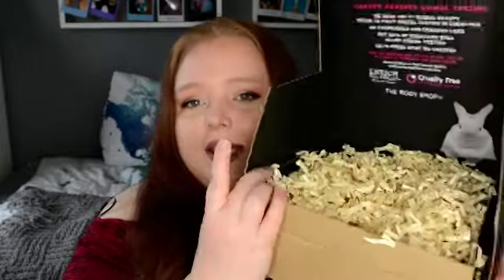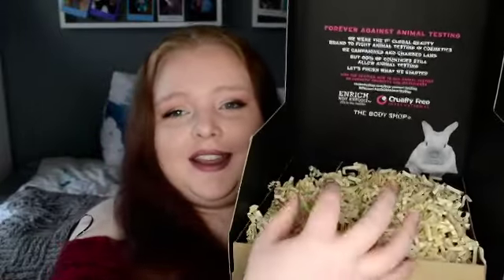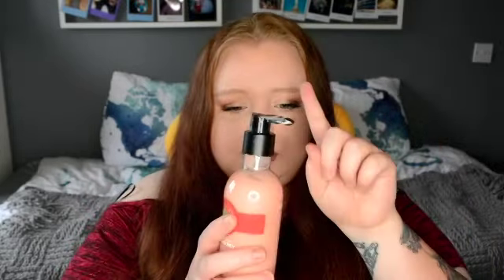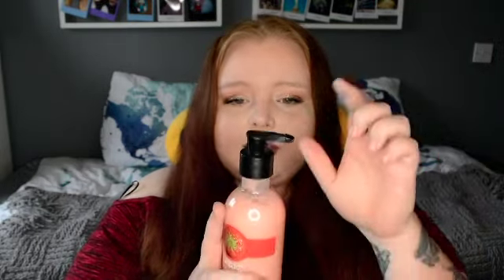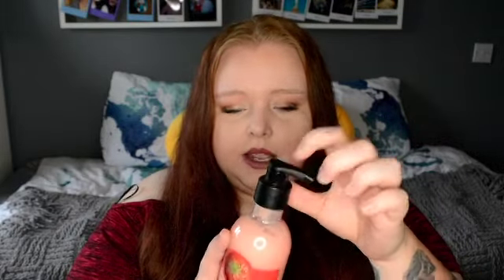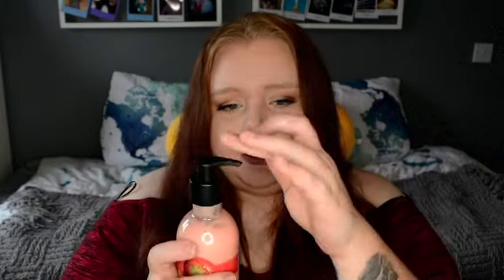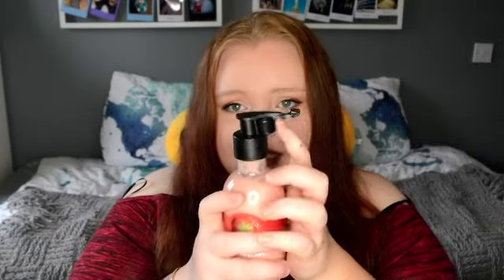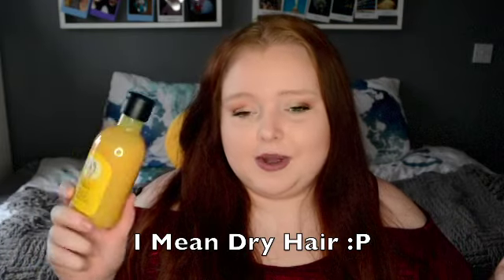Small Body Shop Haul | Zo3e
You guys should know by now that I have a thing for The Body Shop or just anything that will make me smell nice or make my skin feel soft.

What camera i used :
Nikon D5200